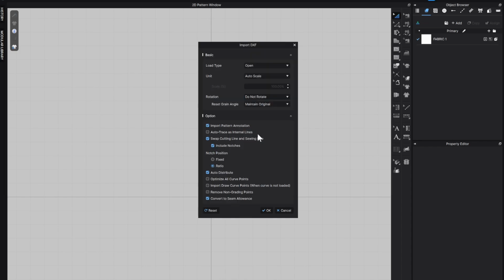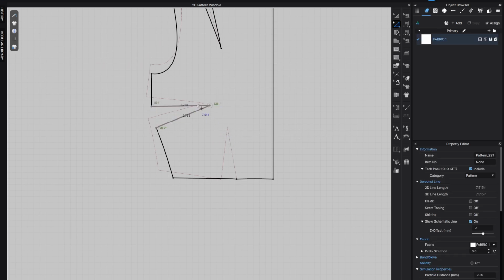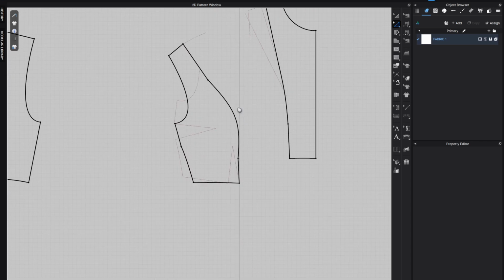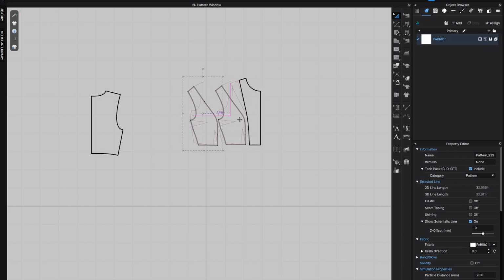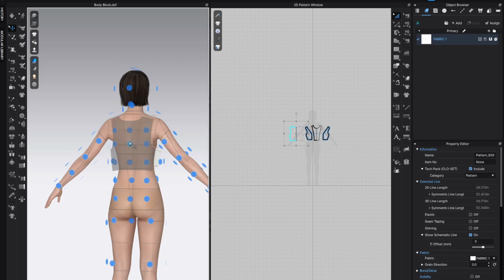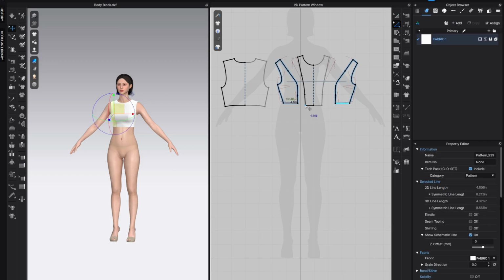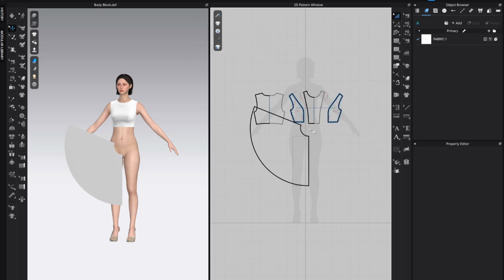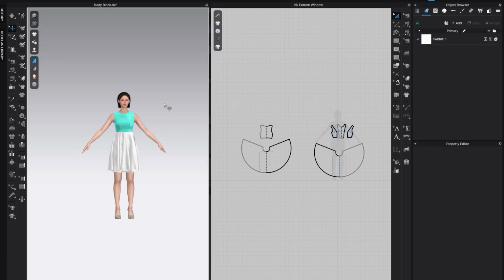Dart Manipulation in CLO 3D || Advanced 3D Pattern Making || Creating a Flawless Fit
"Learn how to work with darts in CLO 3D and take your fashion designs to the next level! In this tutorial, I'll show you how to create and manipulate darts to achieve a flawless fit.